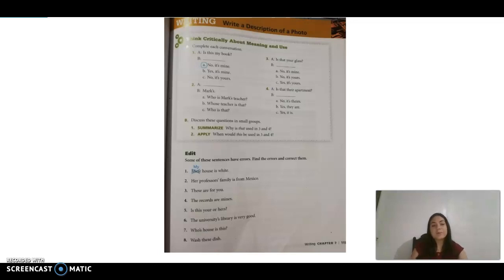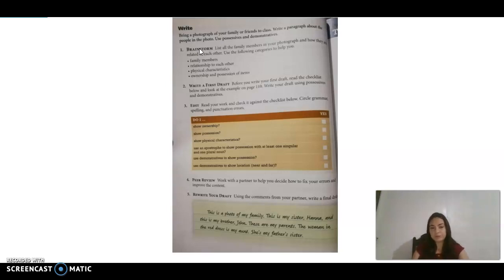Grammar sense Writing